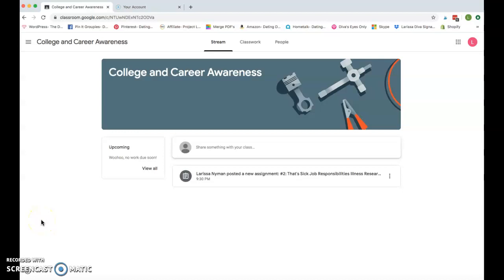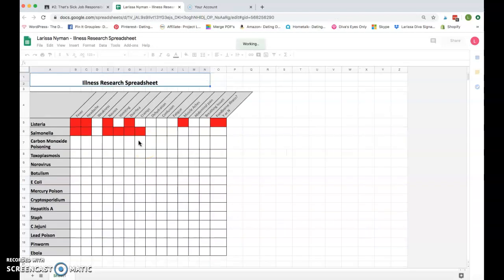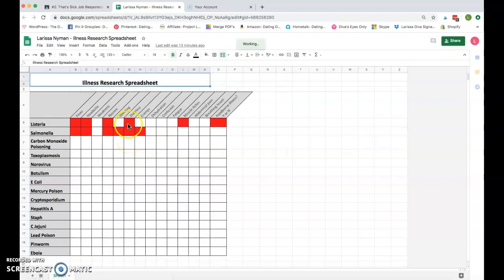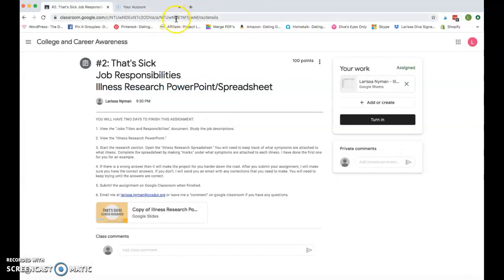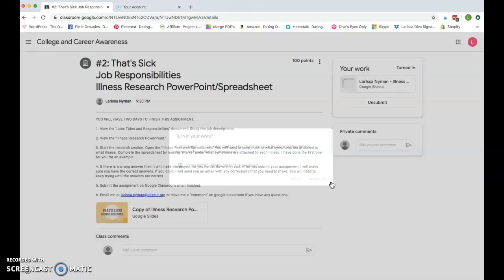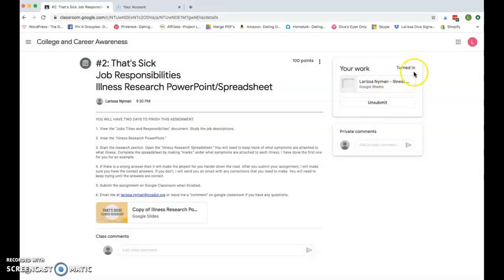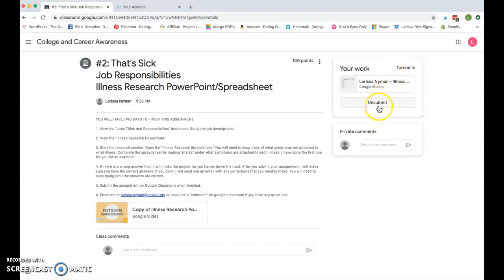How to Submit an Assignment